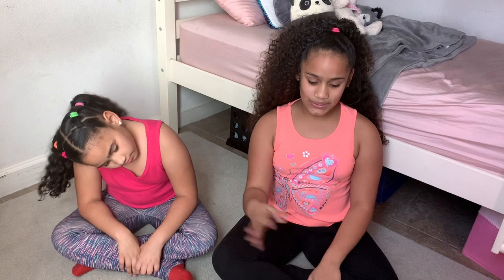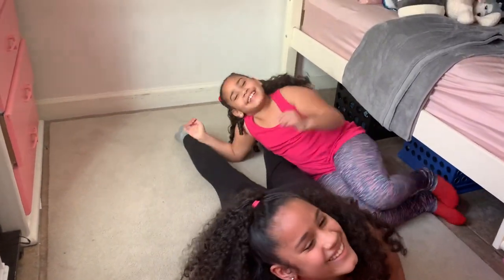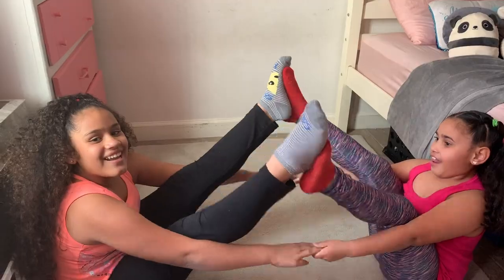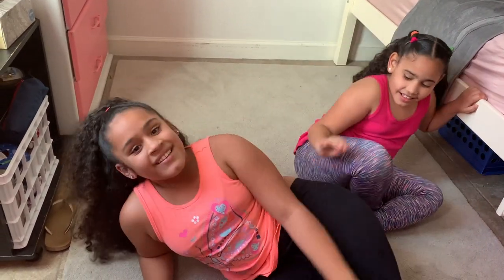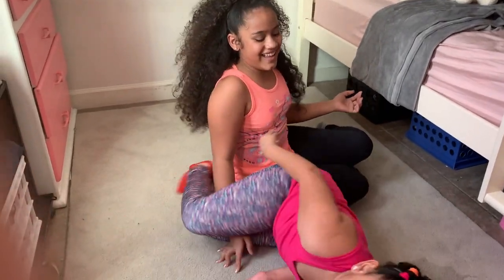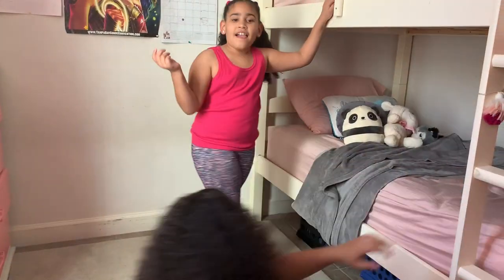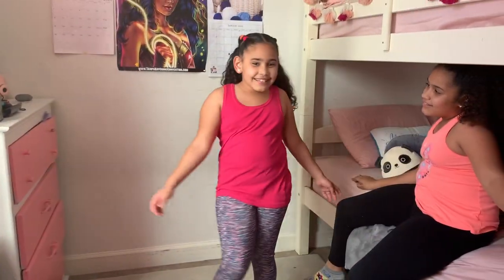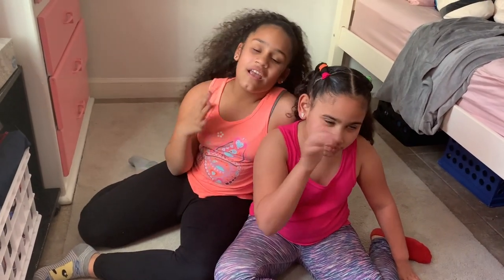Yoga Challenge | Trying to do Yoga with my sister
We Try to do Yoga for the First Time, some of then was so hard to do it but we manage to try and we make the most fun from it.

See you until next time !!!